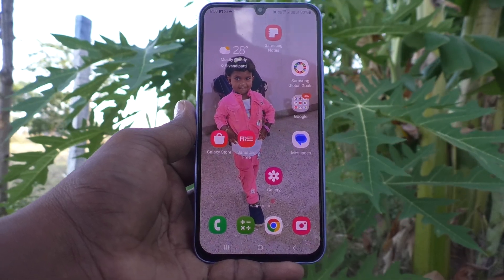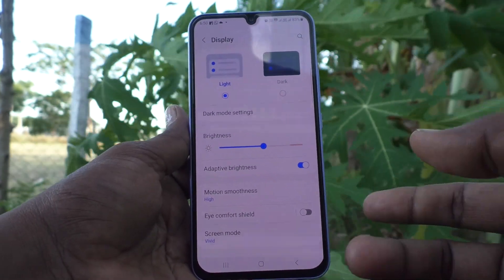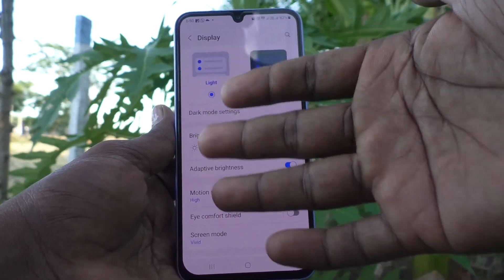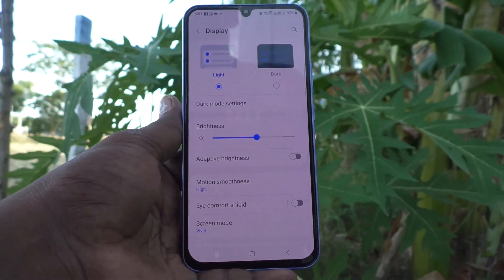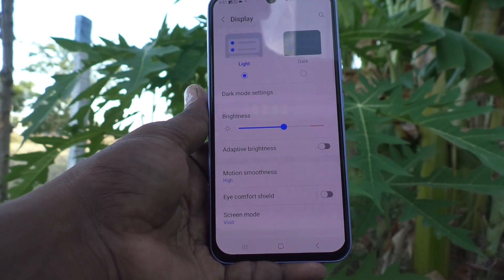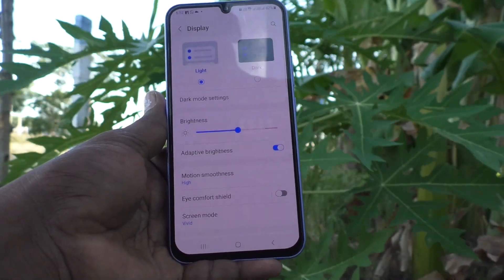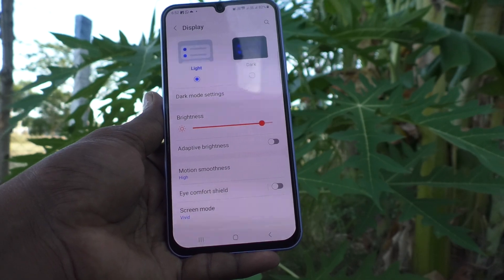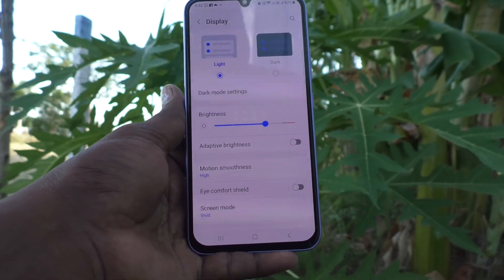What is adaptive brightness in Samsung Galaxy A34 5G and How to control it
Samsung Galaxy A34 5G adaptive brightness and how to control adaptive brightness: Learn here What is adaptive brightness in Samsung Galaxy A34 5G and How to control it in this smartphone.